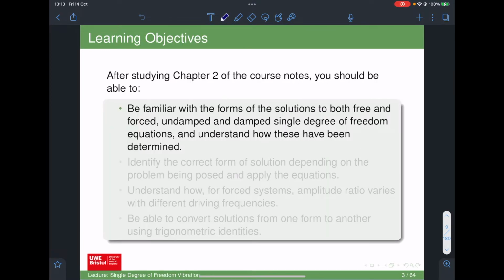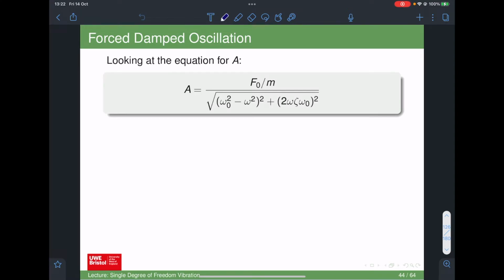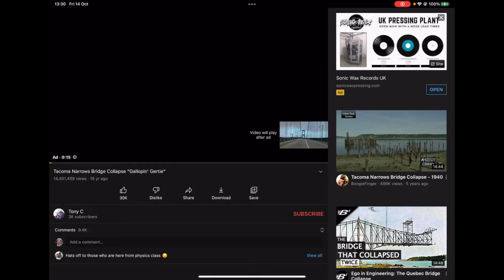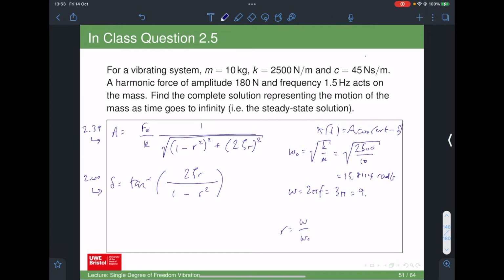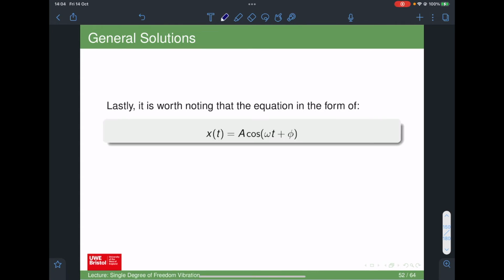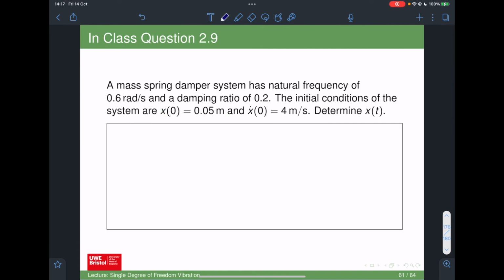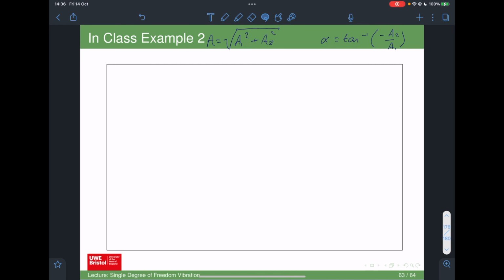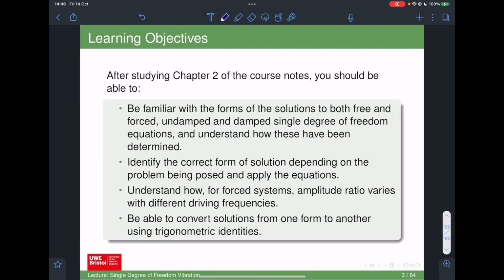Vehicle Dynamics Session 3 (Ch2b)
Session 3 covering Chapter 2 Part 2 content for Vehicle Dynamics at UWE Bristol.

This content covers forced damped oscillations, and uncovering different forms of the equations.